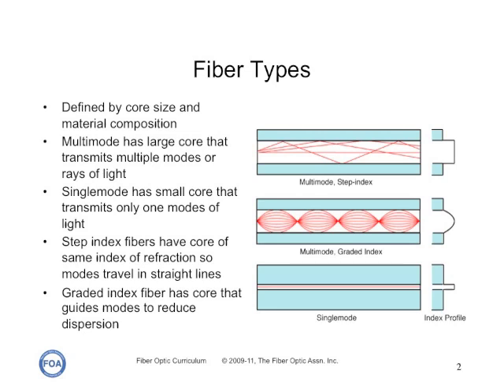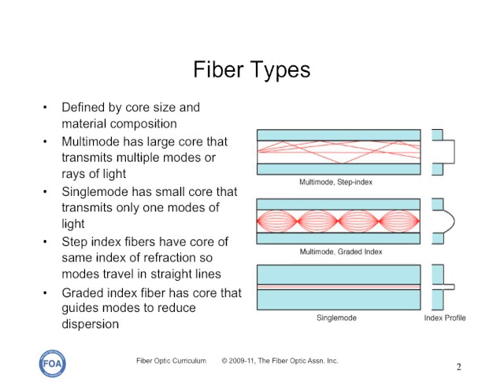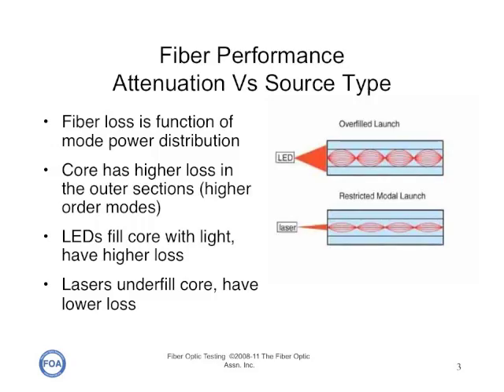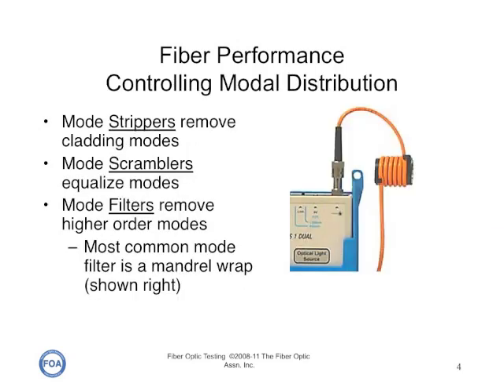FOA Lecture 22 Mode Power Distribution in Multimode Fibers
This is Lecture 22 in the FOA lecture series on multimode fibers. In this lecture we'll briefly review modes in graded-index multimode fibers then show how you can actually see the modes by using visible laser light from a VFL (visual fault locator.) Then we will show the effect of a mandrel wrap on the fiber, allowing you to actually see how the higher order modes are removed by the mandrel wrap.